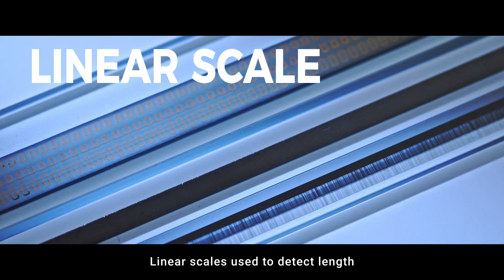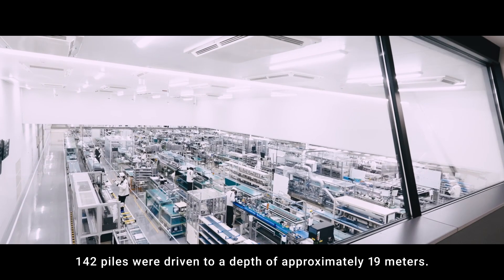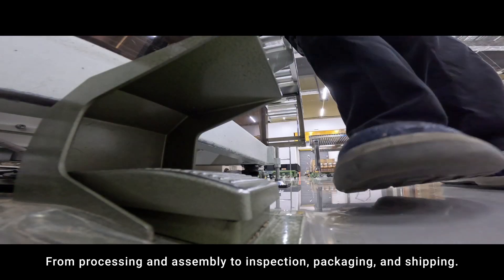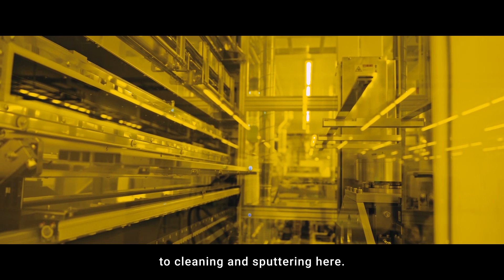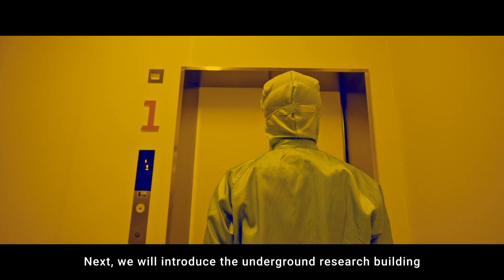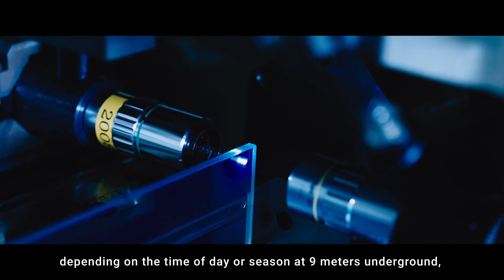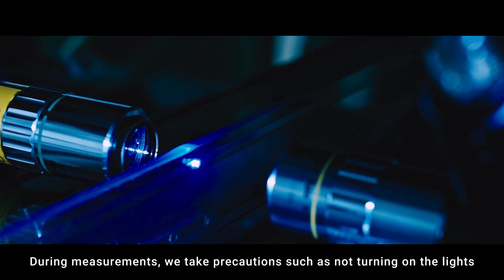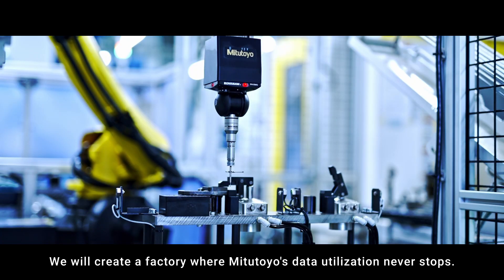From Glass to Linear Scale: The Production Journey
Explore the Kiyohara Factory, Japan's first facility dedicated to producing highly accurate linear scales for advanced measuring machines. With earthquake-resistant foundations, vibration control, and a specialized 120-meter straight-line layout, every detail is designed for precision. See how glass scales are crafted in cleanroom conditions and how Mitutoyo’s underground lab, housing the Nano Calibration Master 1600, ensures stable temperature and accuracy year-round. Discover how Mitutoyo’s innovative technology and controlled environment shape the future of high-precision measurement.